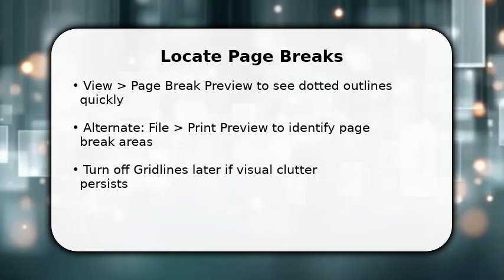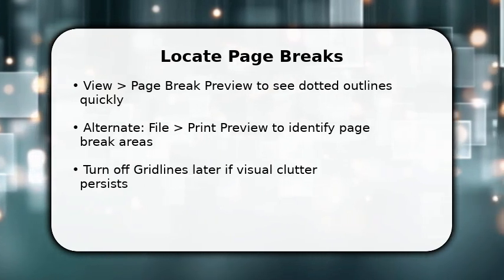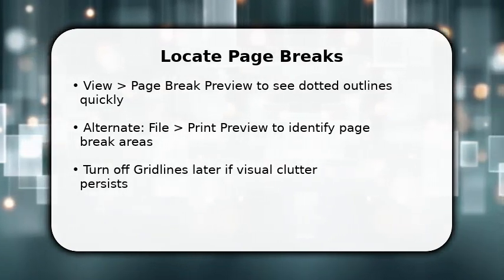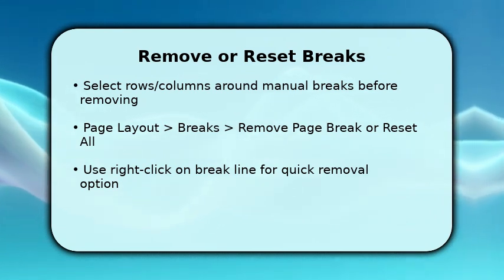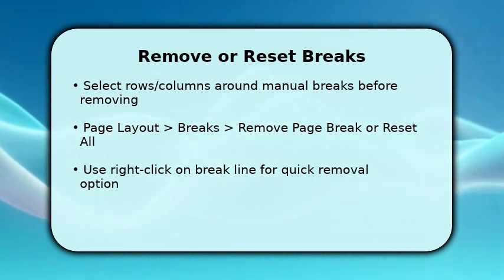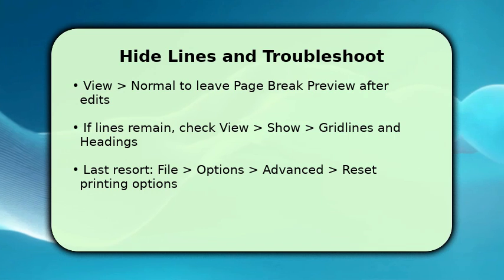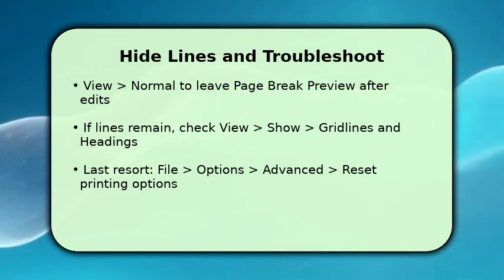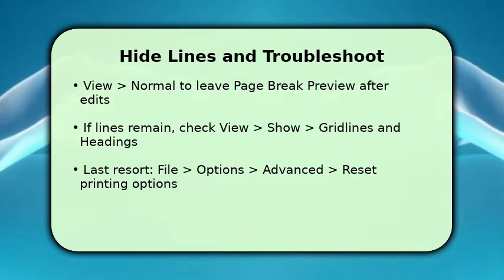How to Remove Excel Dotted Line (easy Method)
How to Remove Excel Dotted Line (easy Method) | 🔒 Surfshark VPN Deal — Stay private and secure. $1.99/mo + 3 Months Free ▸

Discover the simple steps to remove unwanted dotted lines in Excel. This quick guide will walk you through a straightforward method, ensuring your spreadsheets look clean and professional.